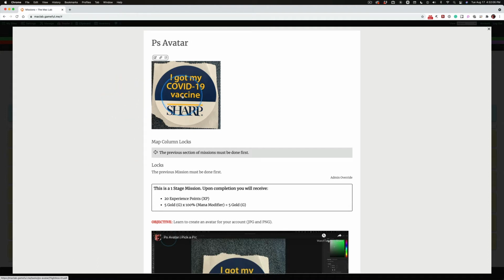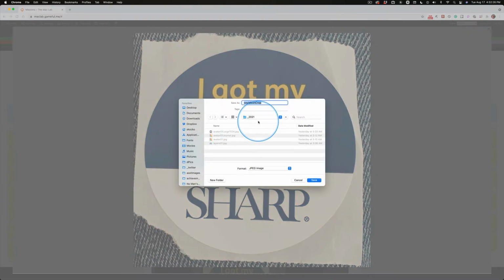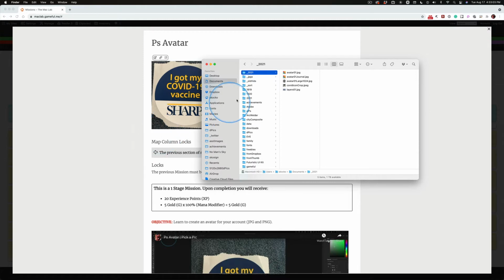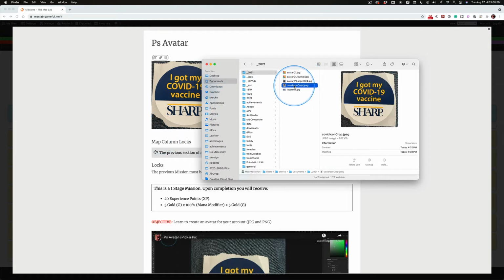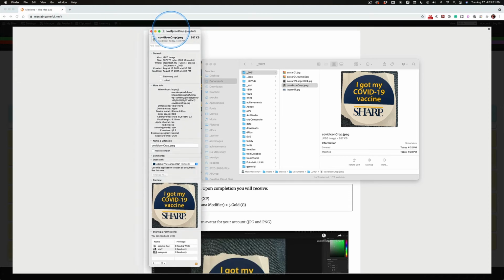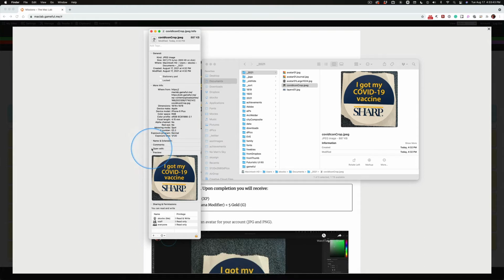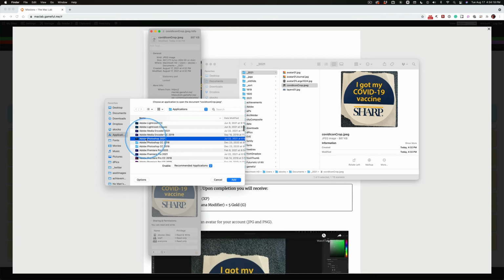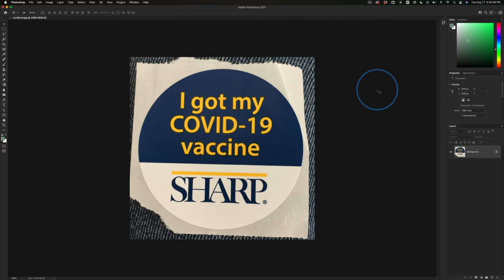Ps Avatar | Save, Switch, and Open